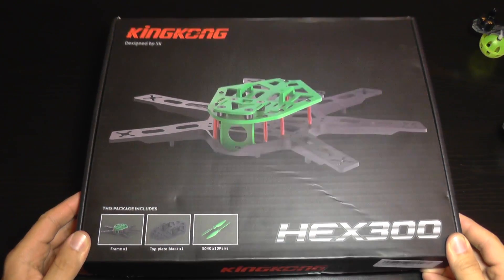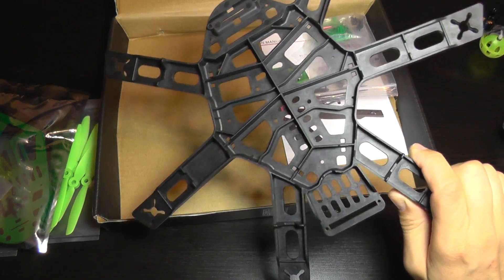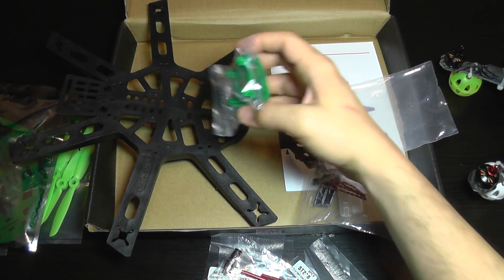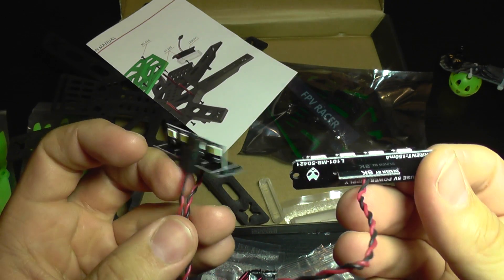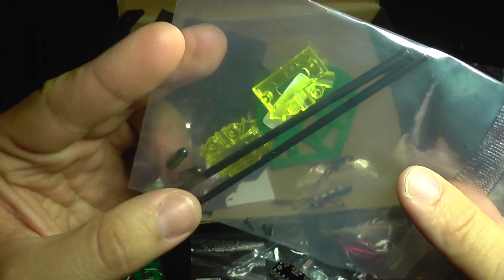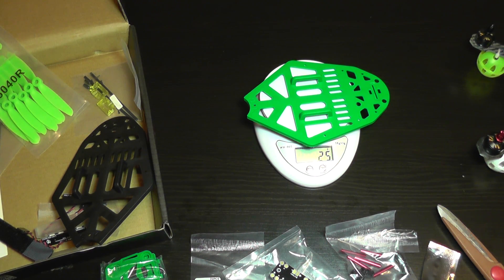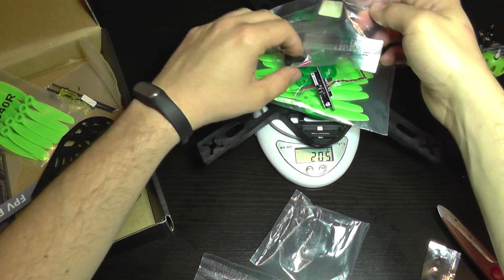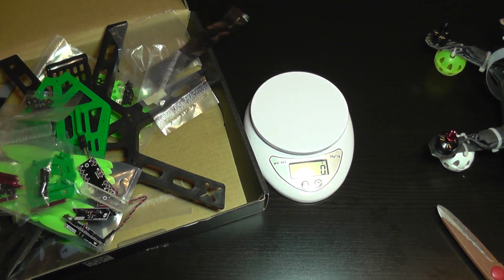KingKong 300mm Hex Multi-Rotor Frame Overview